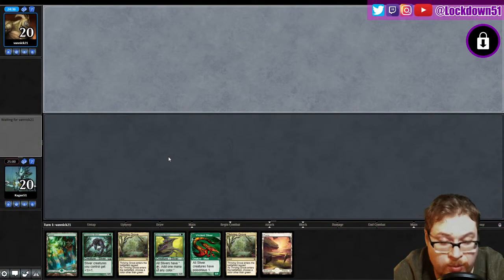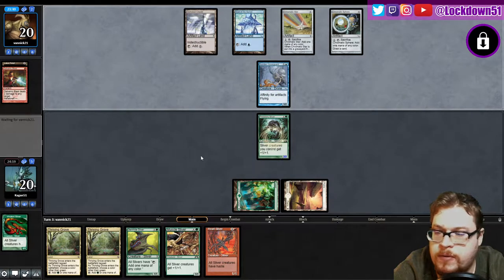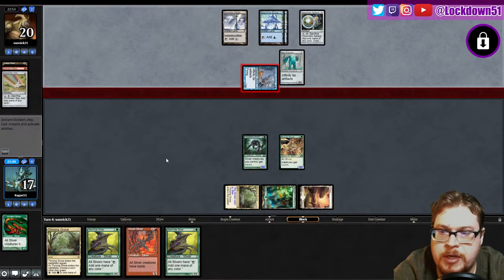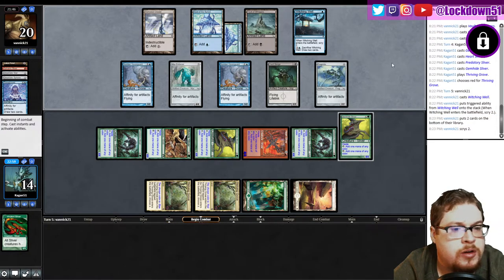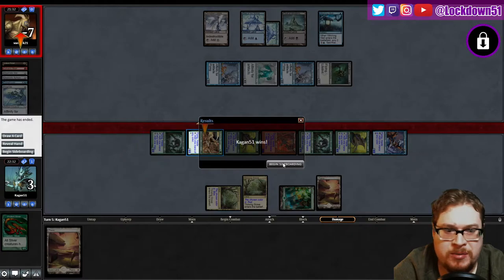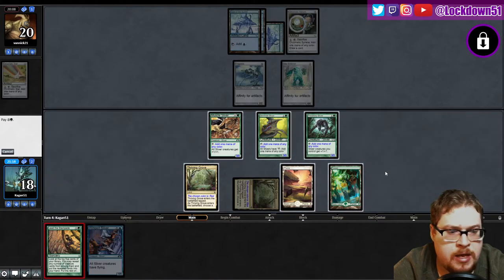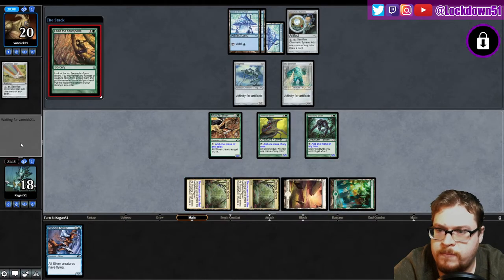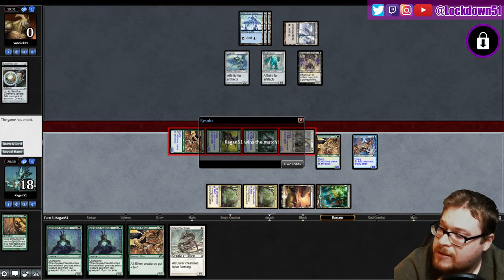Swing at Me I Swing At You - 4 Color Slivers VS Affinity Vault | PAUPER | Magic the Gathering Online